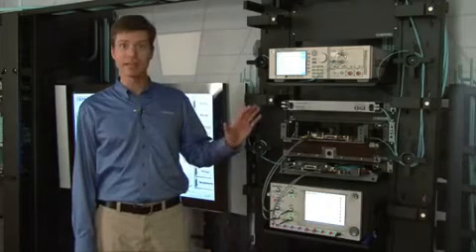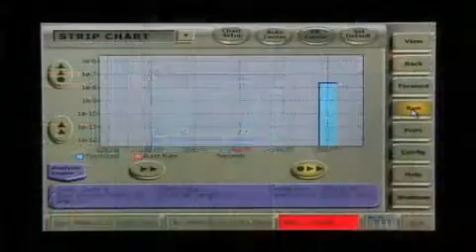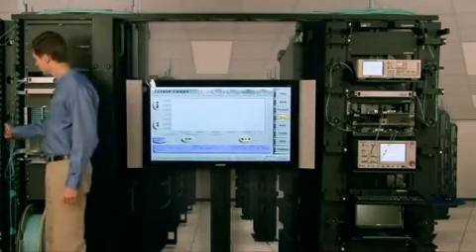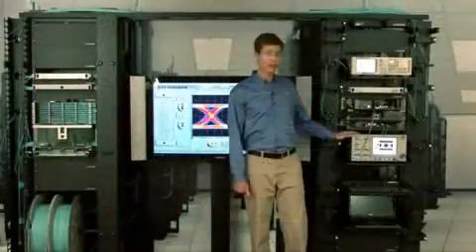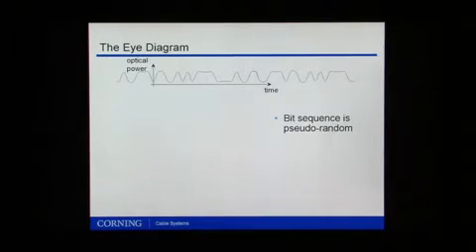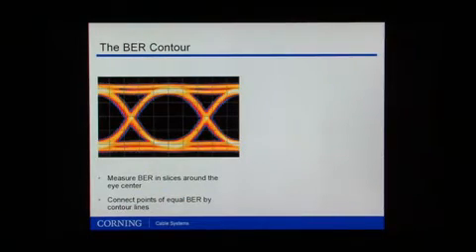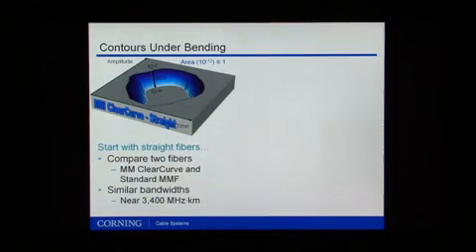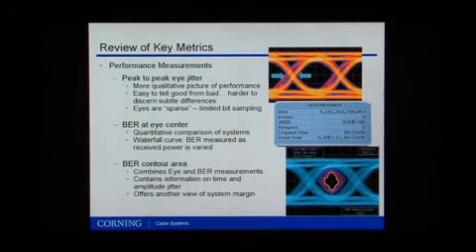ClearCurve® 多模光纖對於誤碼率的品質測試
資料來源-康寧光纜系統
代理商-建崴科技股份有限公司
架設實體佈線系統來模擬佈線的各種狀況和誤碼率的關系。